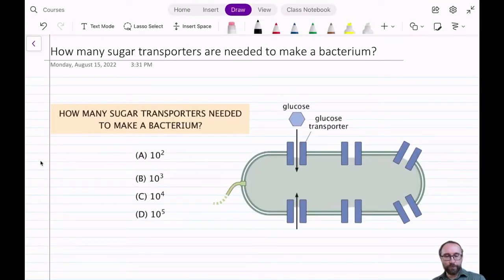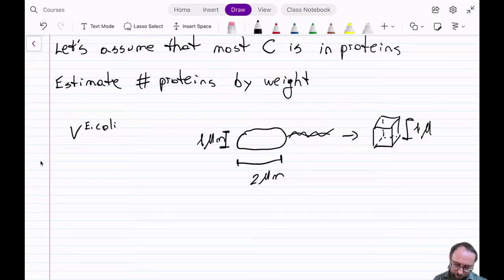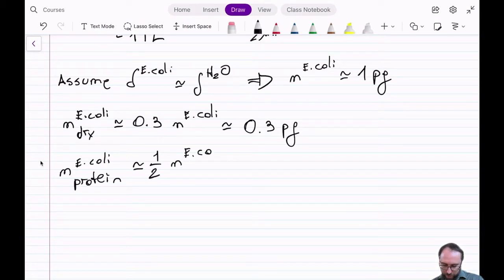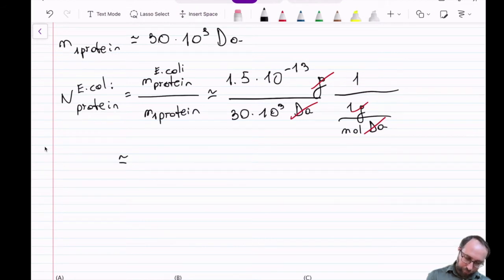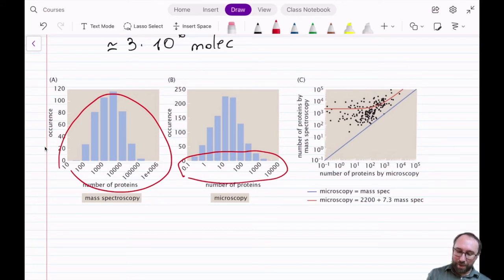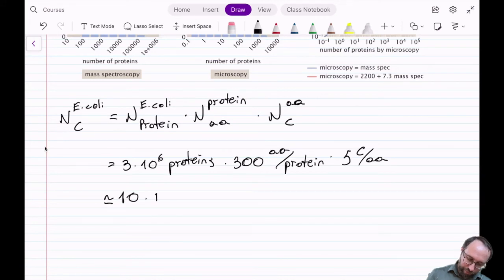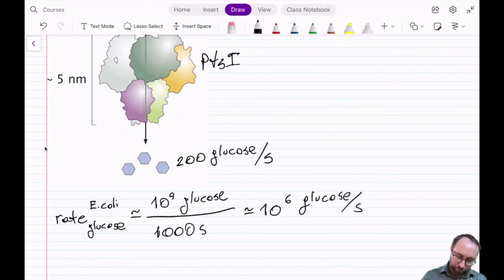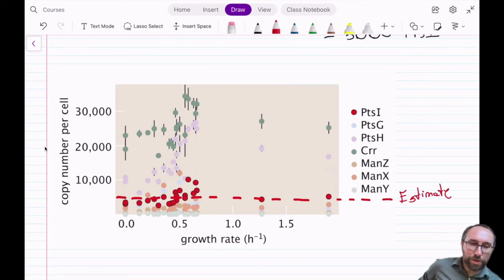05 - Carbon Transporters in a Bacterium (Physical Biology Exam)